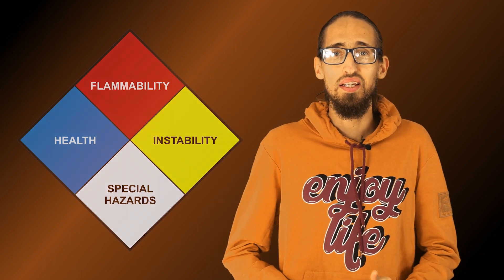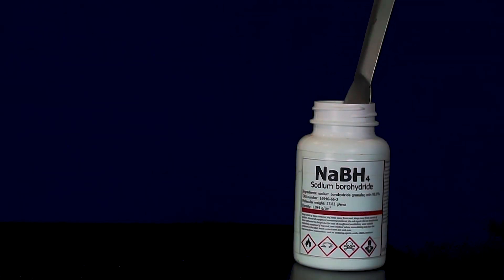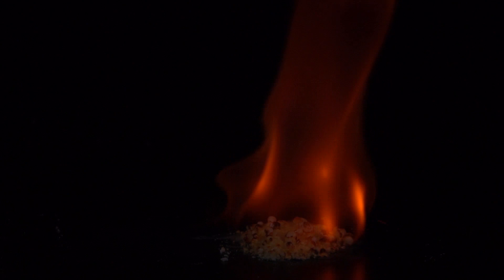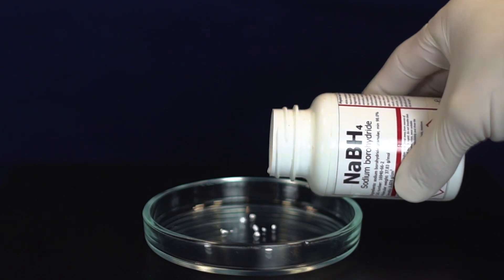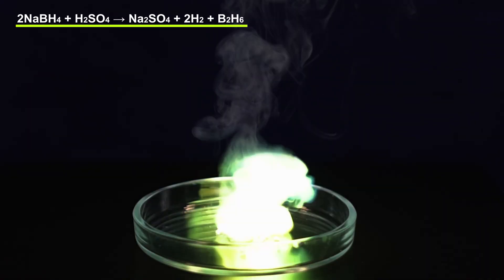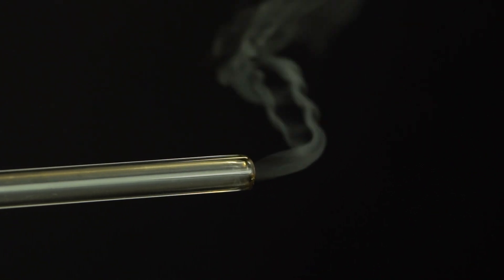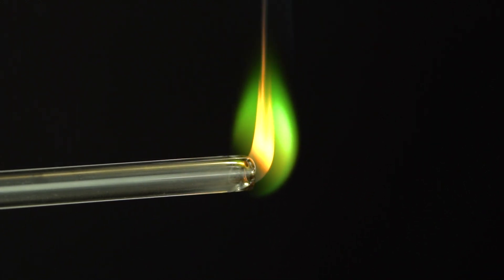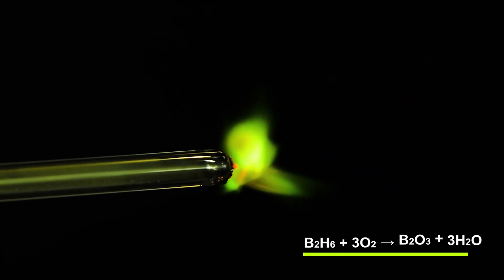B2H6: Diborane. Synthesis and burning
This video about preparation diborane from sodium borohydride and Tin (II) chloride. When heated with no solvent, SnCl2 (anhydrous) and NaBH4 produce B2H6 with high yield (up to 94%).

Reaction timing:
0:33 NaBH4 + O2
1:05 KBH4 + O2
1:33 NaBH4 + H2SO4
2:08 KBH4 + H2SO4
2:32 NaBH4 + SnCl2(anhydrous)
4:30 B2H6 + O2
5:01 NaBH4 + SnCl4(anhydrous)